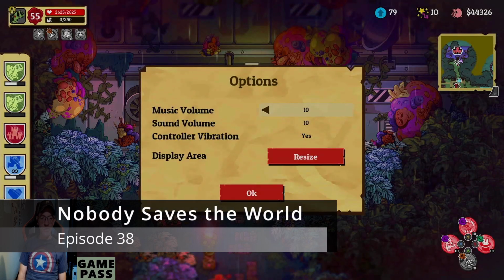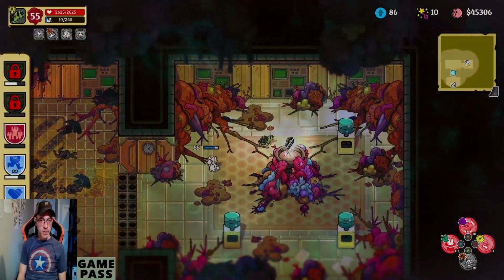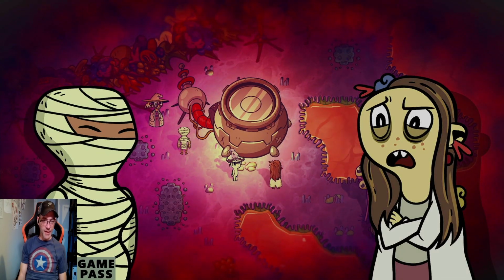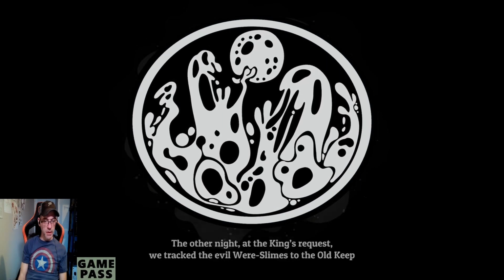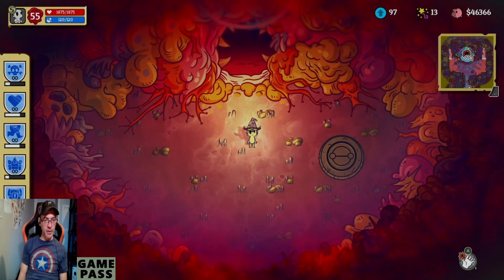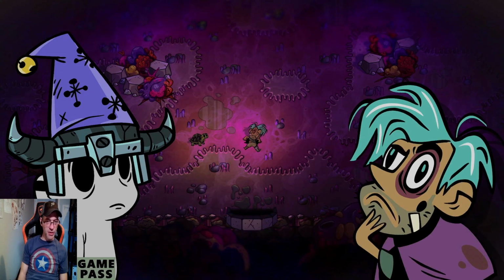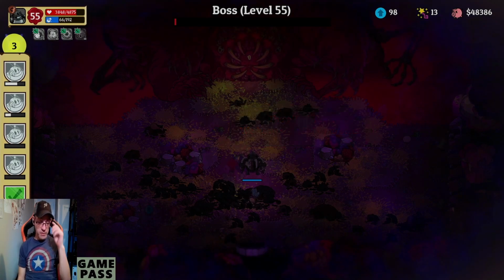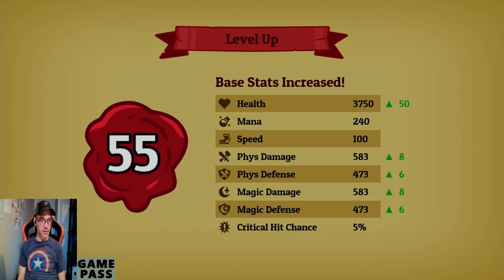Nobody Saves the World Episode 38 The secret Corp. and the Mouth of Hell.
In todays episode I Blast through the Secret Corp. and through the mouth of hell to find a resolution to the Calamity. Join me in the final fight!

0:00 Introduction
1:06 Boss Room try
3:56 Boss Room try
7:11 Secret corp. (Done)
9:30 Go to Gigi
11:00 Go to the Mouth of Hell
12:54 Octavia and Crew!
13:34 Death Ray Activated
14:30 Randy the Rad Shows up
16:42 Marty Fixed Portal
17:20 Astrolabus Flying fortress
20:11 What I did that caused the calamity
25:07 Fortress in the Sky Achievement
26:07 Go Inside the Mouth of Hell
30:50 Final Battle with Randy
44:30 Defeat the calamity
47:17 Outro